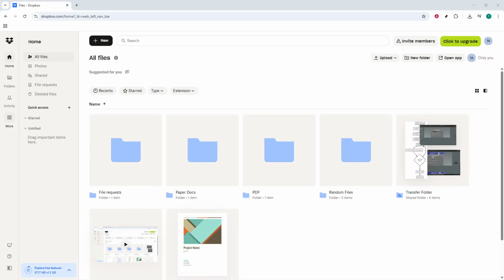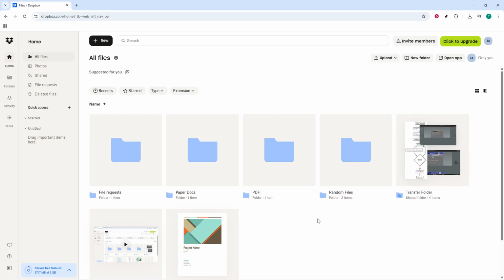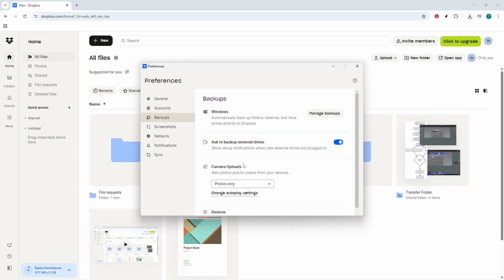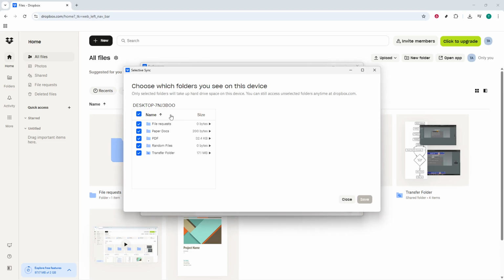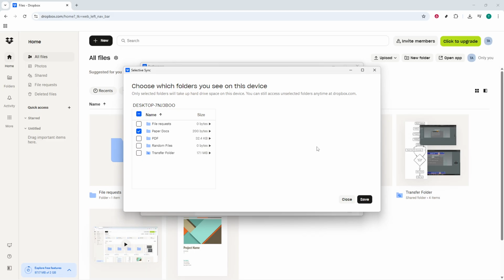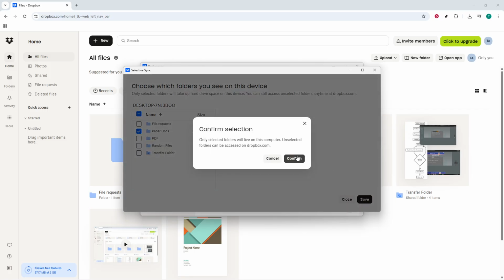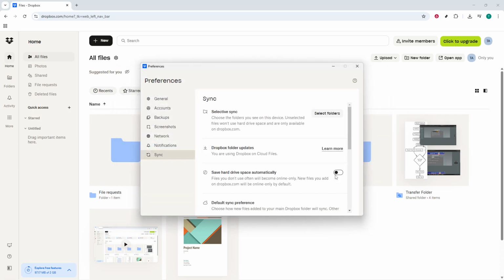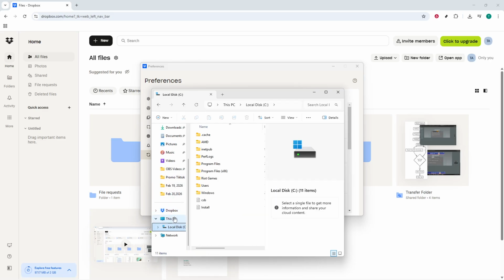How To Sync Specific Folders In Dropbox (Full Guide)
In this video, you will learn exactly how to manage your storage by syncing only the files you need. Selective Sync is a powerful feature that allows you to remove specific Dropbox folders from your hard drive without deleting them from the cloud.

Key topics covered in this tutorial:
• How to access Dropbox preferences and account settings
• Enabling Selective Sync for specific folders
• Saving hard drive space while keeping files in the cloud
• Managing folder visibility on your Mac or PC

By following this tutorial, you can easily control which data stays on your local machine and which stays online.